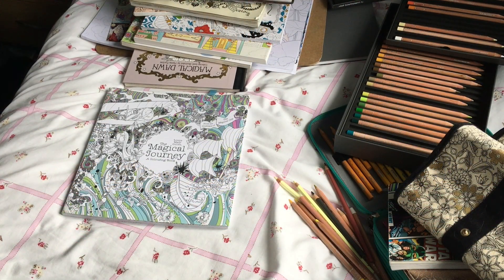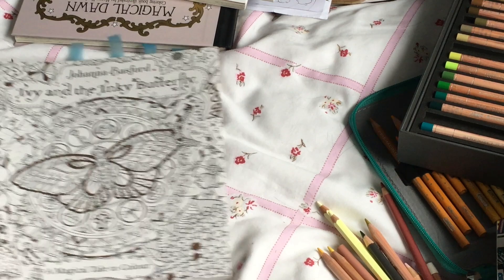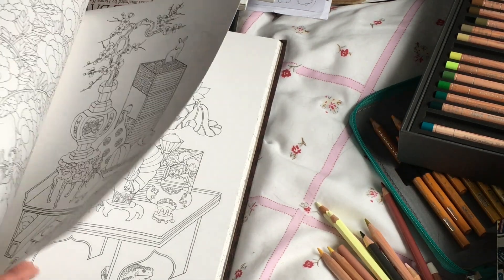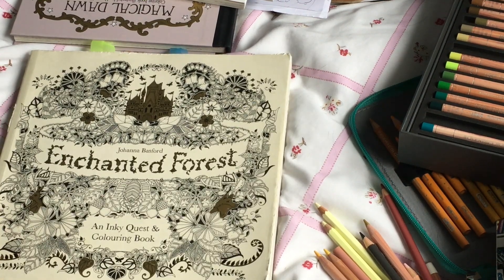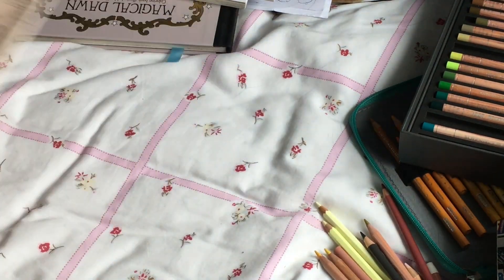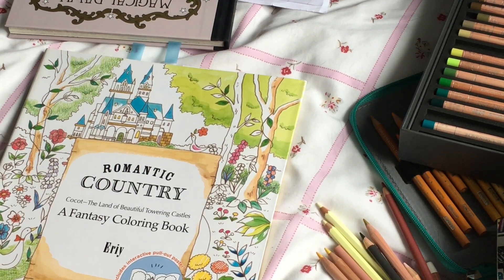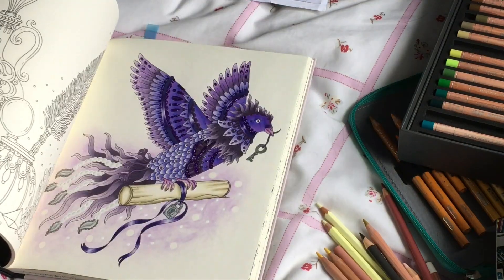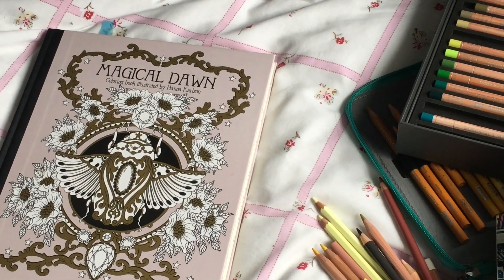My 10 colouring book Desert Island picks